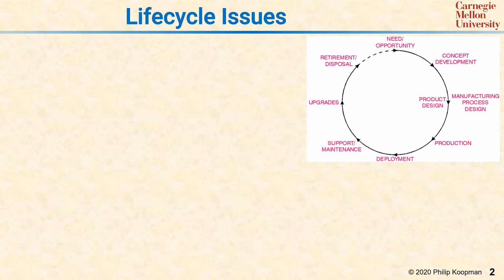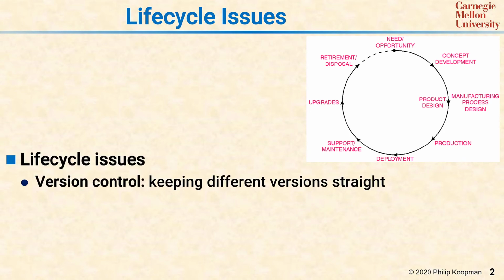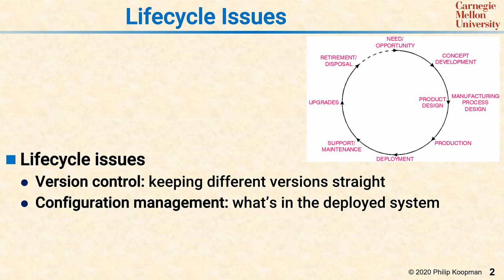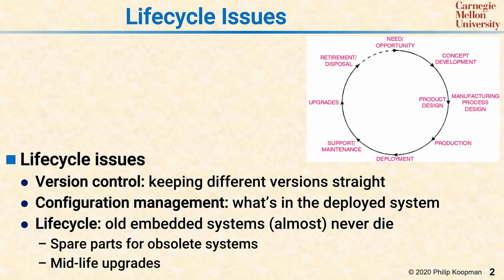L21 02 Lifecycle Issues Overview